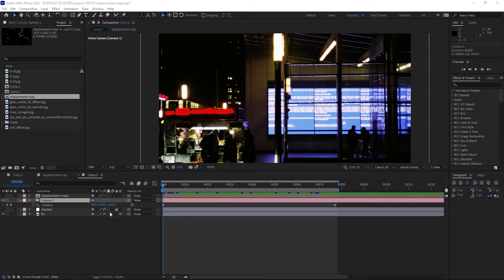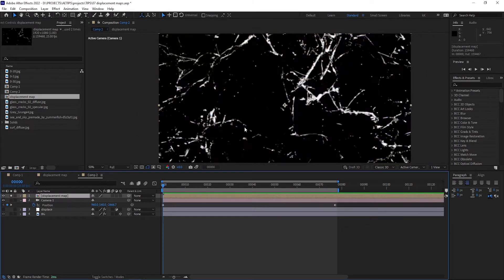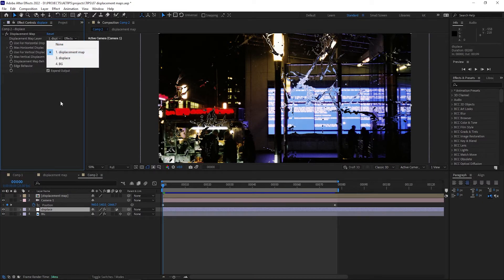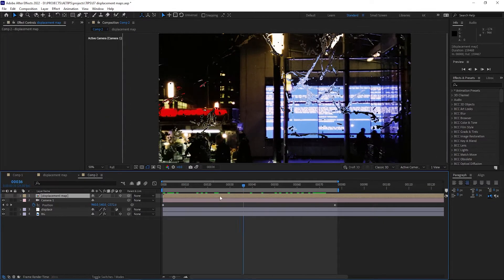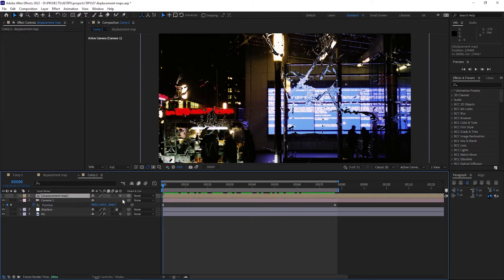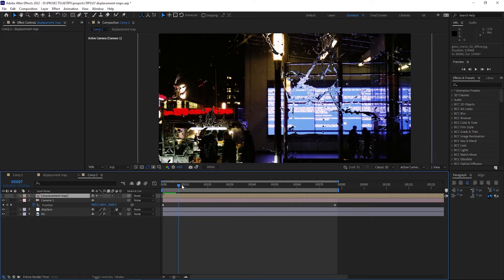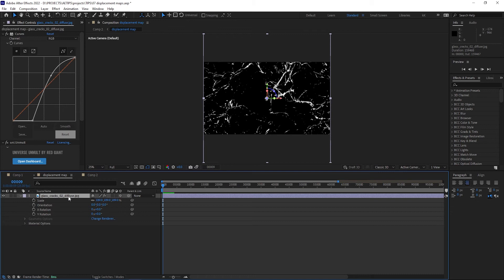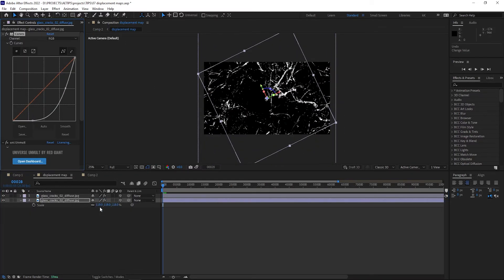How to make Displacement work in 3D space | Quick After Effects Tip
If you want to use a displacement map in a 3D scene in After Effects here's how to make it work properly.

0:00 When and why it doesn't work
0:38 How to make it work